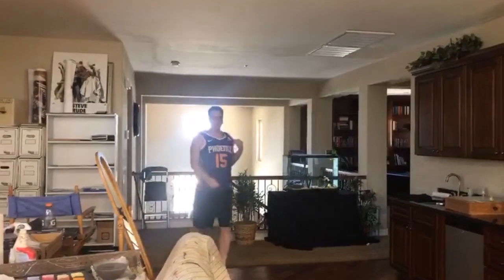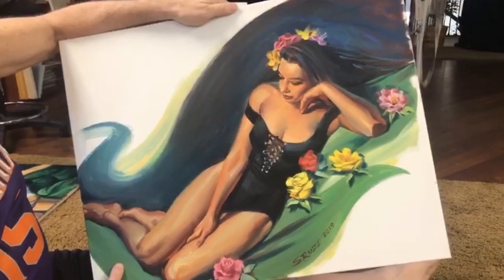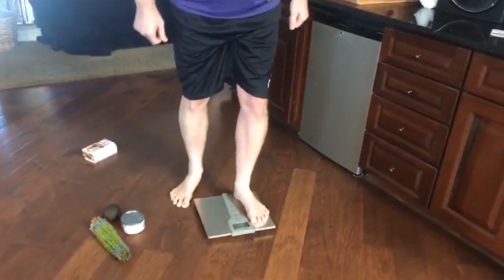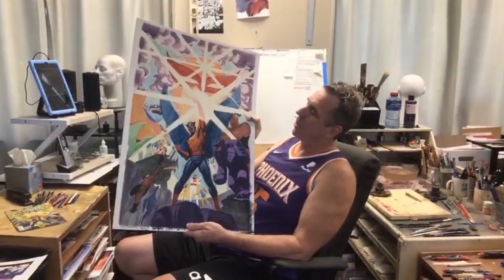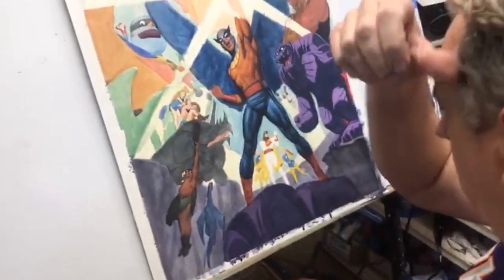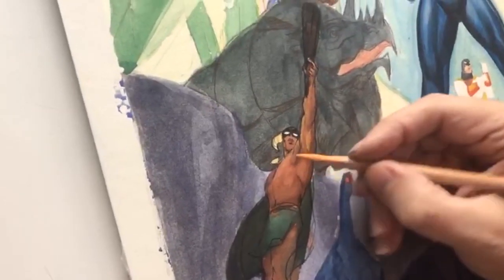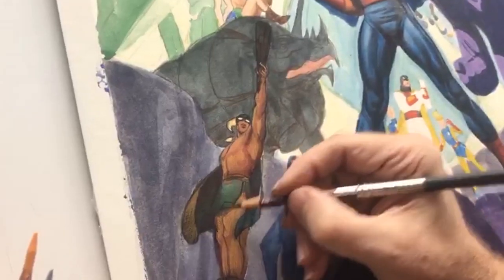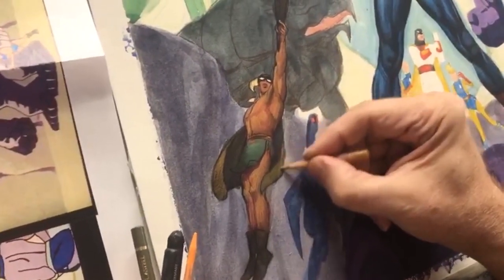Steve Rude Birdman Illustration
We will be posting more Steve Rude Instagram Live streams soon.To see these videos right away, for only $5 you can make it happen! 🡻